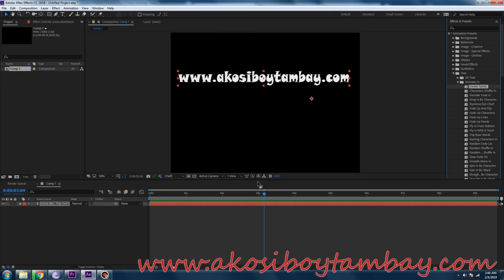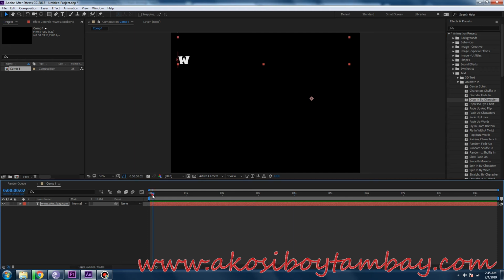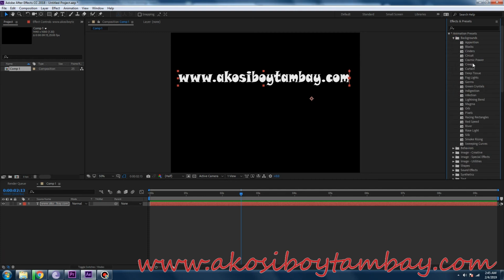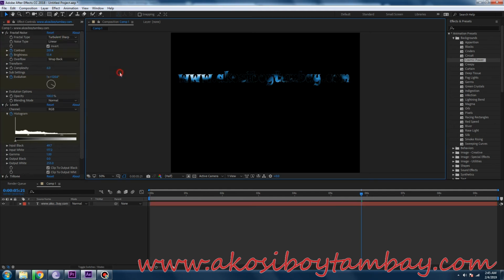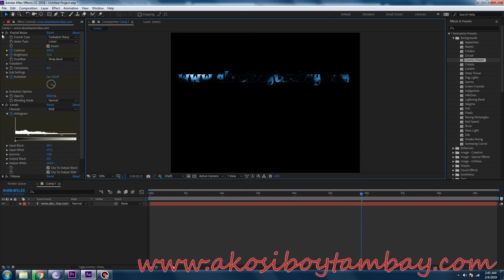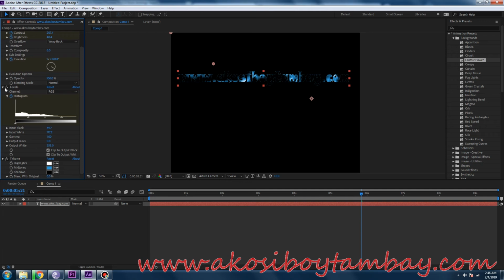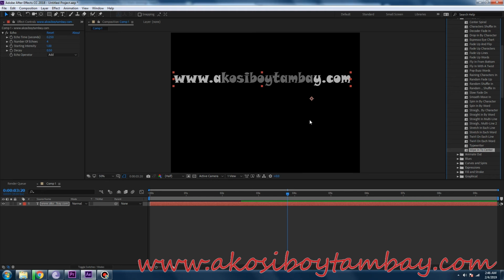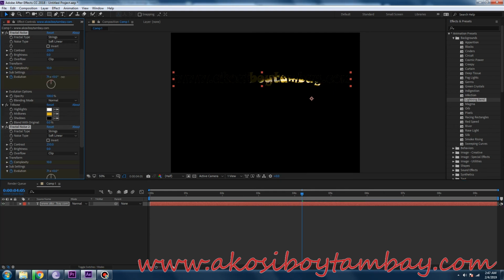Very Simple Text Animation Tutorial in Adobe After Effects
A very simple editing tutorial for beginners who doesn't know much about editing. This edit can be done in 3-5minutes or even less. Thank You.